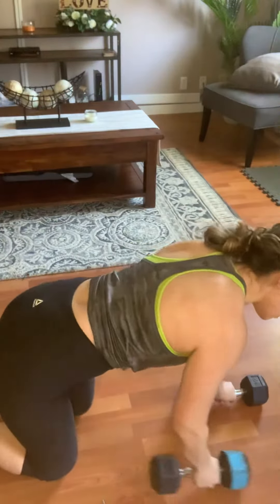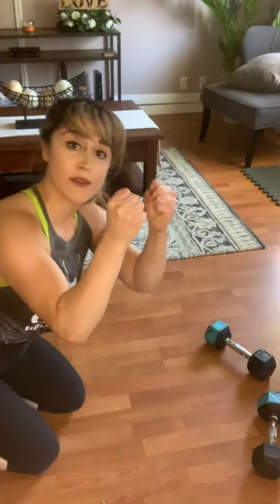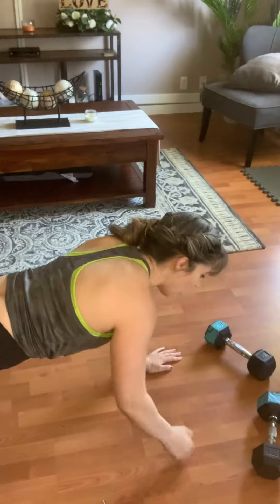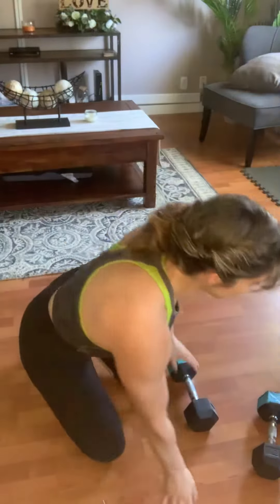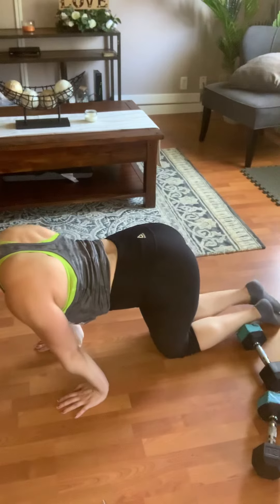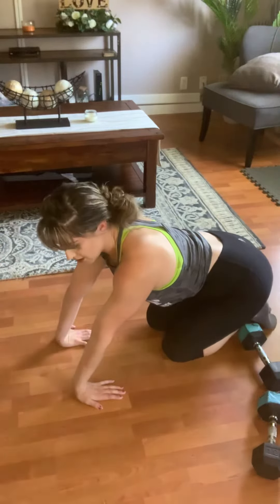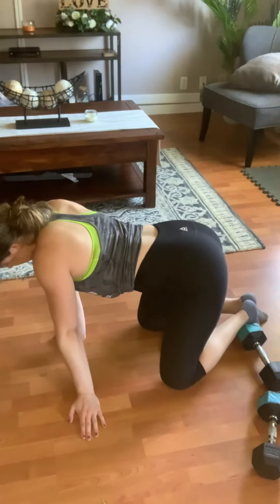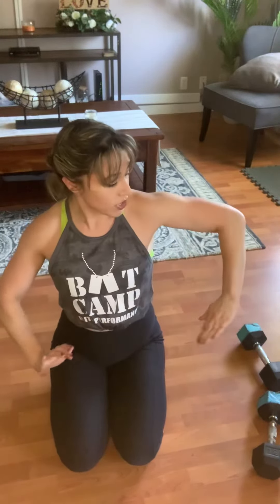Feeling Wrist Pain?! Check this out!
Check out this video to see what to do when you have wrist pain!